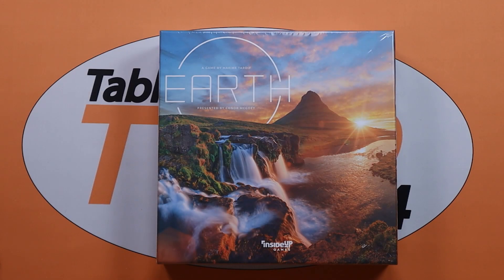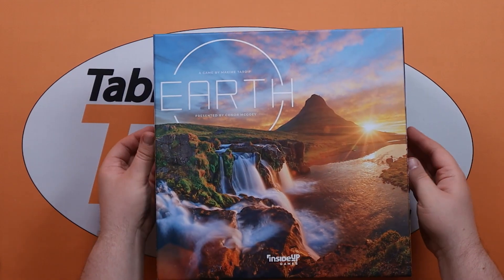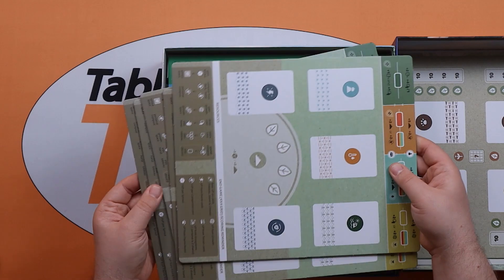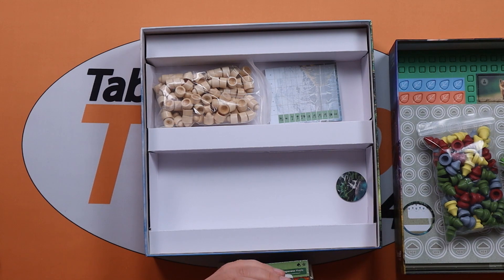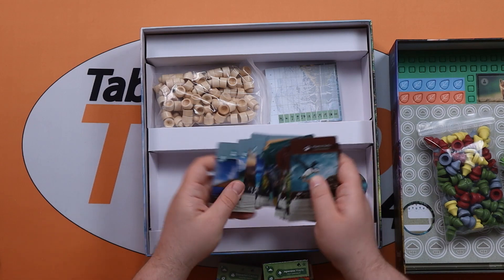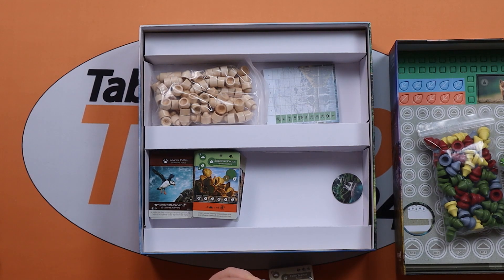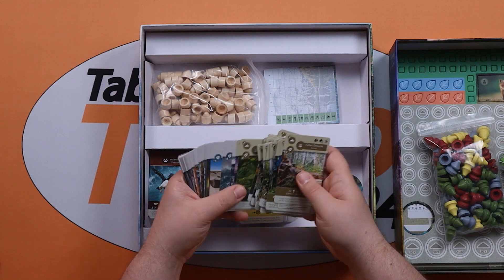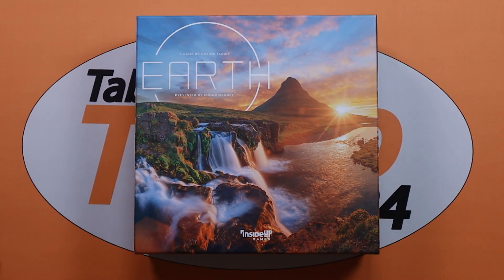Earth Unboxing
Welcome to Tabletop 24 and our unboxing of Earth.